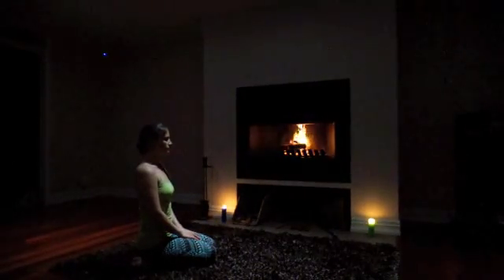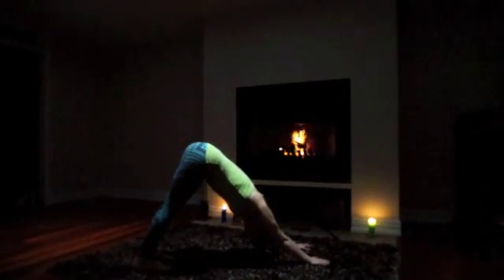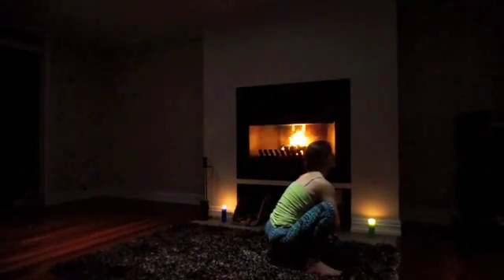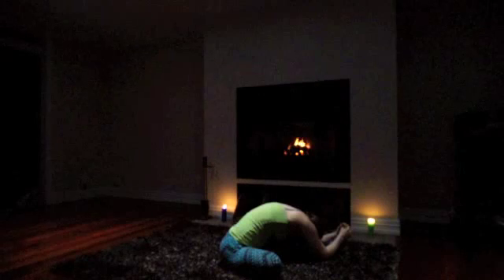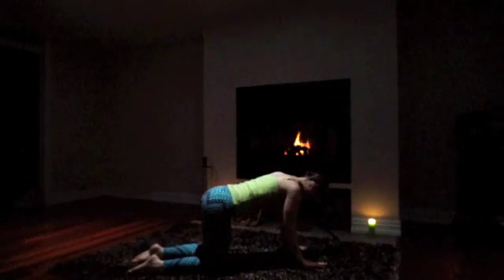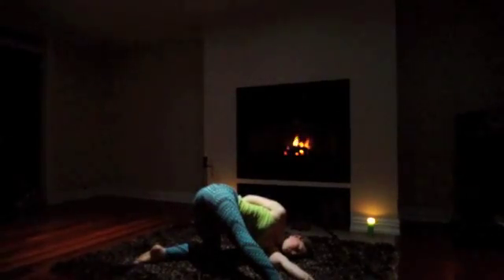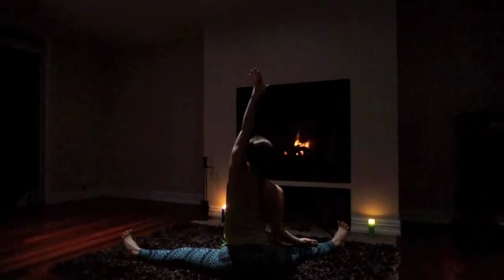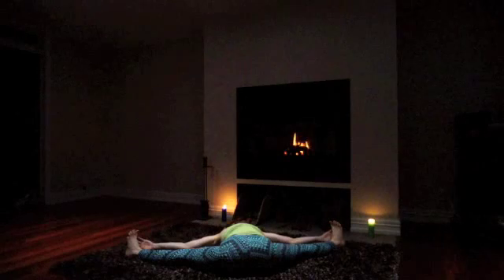Late Night Yoga Sesh by the Fire!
All Levels // 20 mins // Relaxation Yoga Flow

This class includes very basic stretches, hip openings, and twists to get the body ready for rest. Getting deep, restful sleep is so important to well being. This mellow flow will help turn your mind OFF and tell your body that it's time to relax. Sweet dreams sweet yogi.